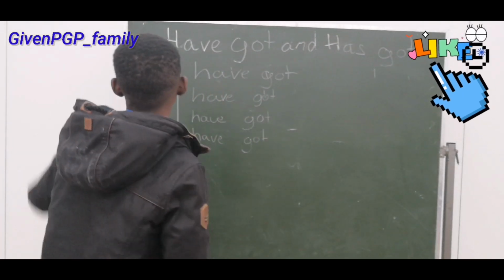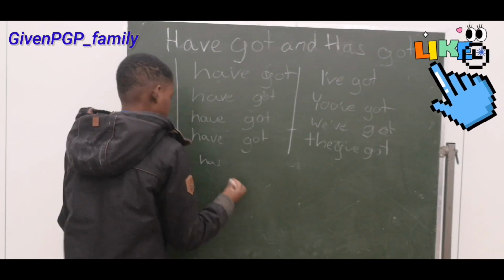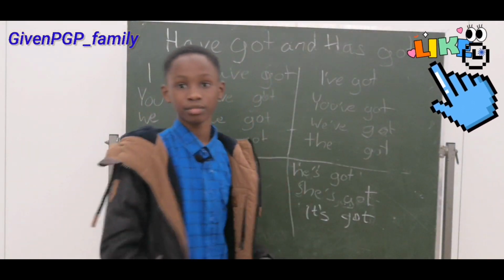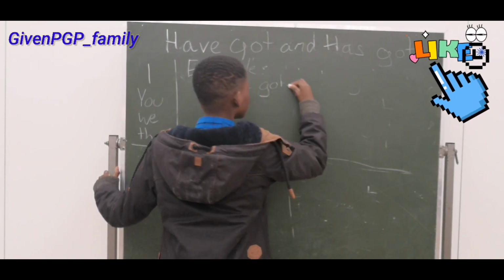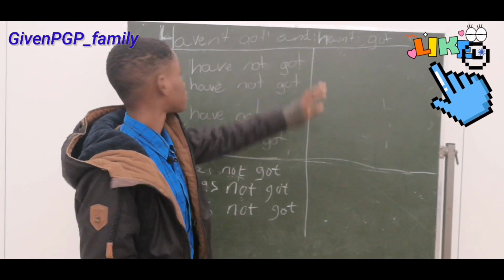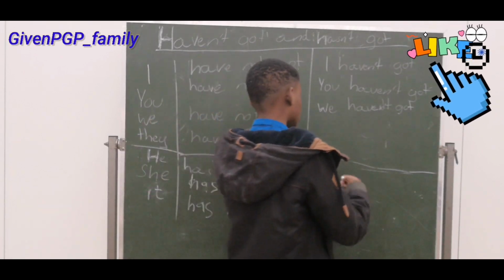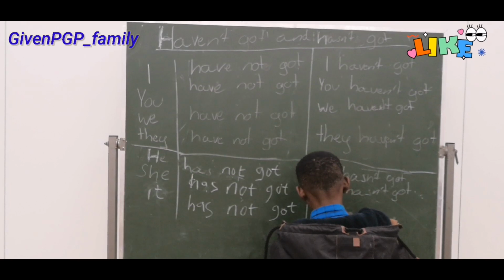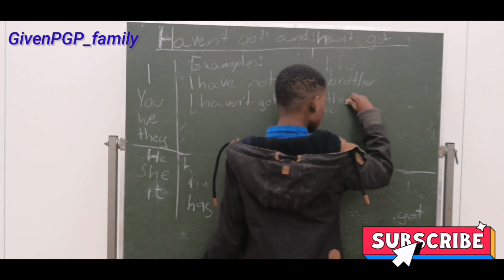Grammar (Negative and Positive) Have got / Has got. Hasn't got/ haven't got.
Have got - English Grammar Lesson,  to use 'have' and 'have got.
Many students who are learning English make mistakes with 'have', 'has', got  I'll teach you how to use the verb 'have' correctly. In this lesson, you will learn which tenses to use these with, Nagative and Positive.